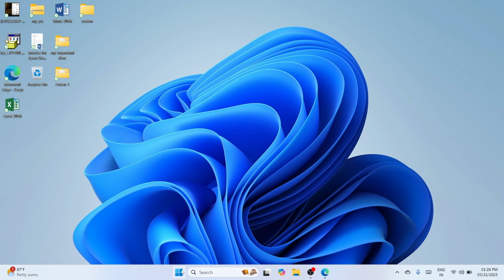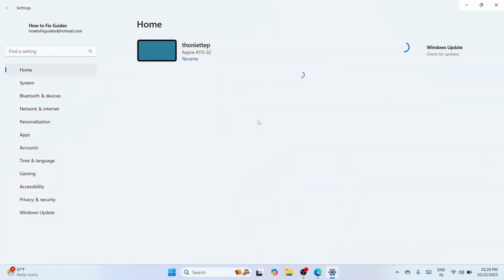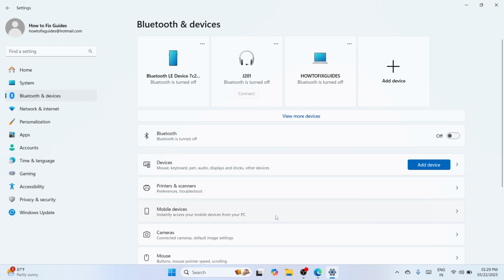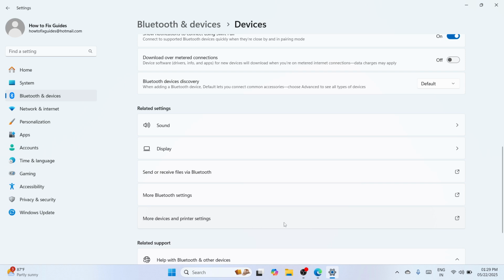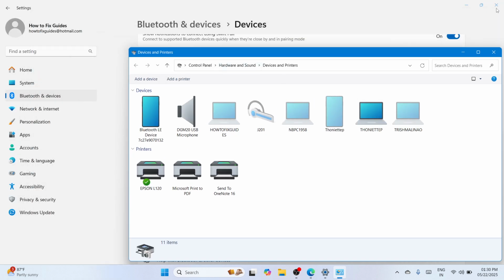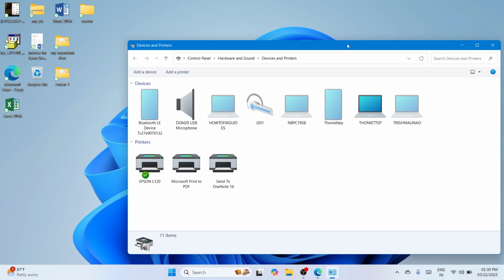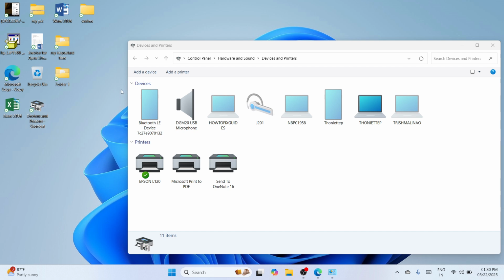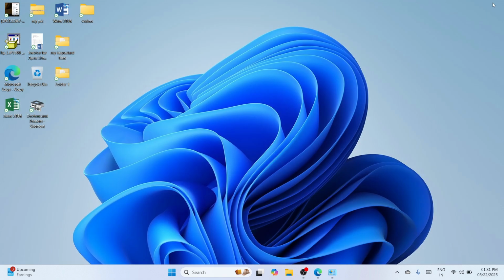How To GET BACK Old Devices & Printers Shortcut In Windows 11 - EASY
Missing the old “Devices & Printers” shortcut in Windows 11?
This easy guide shows you how to bring it back in just a few steps.
Quick access to your devices and printer settings made simple!
Restore the classic shortcut and manage your devices easily.